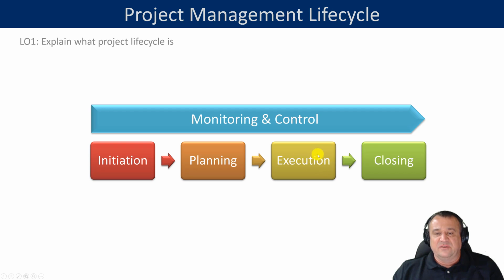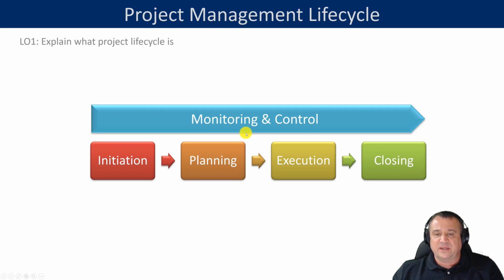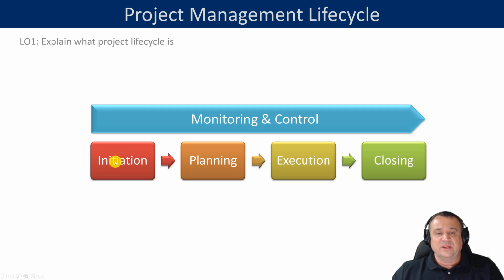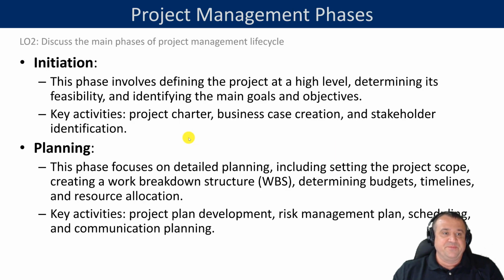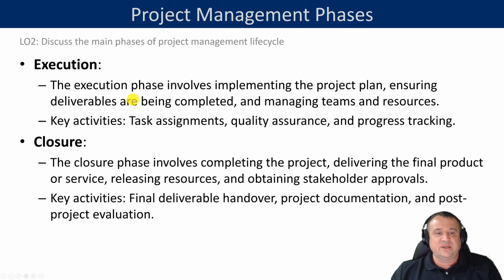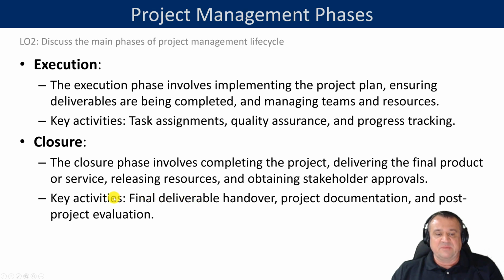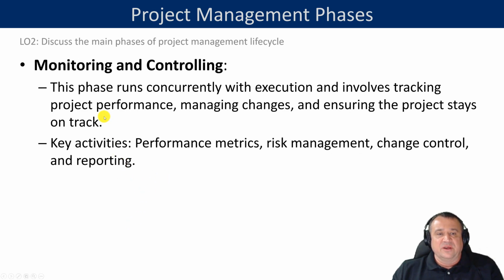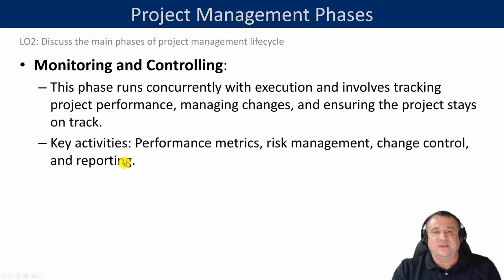Project Integration Management